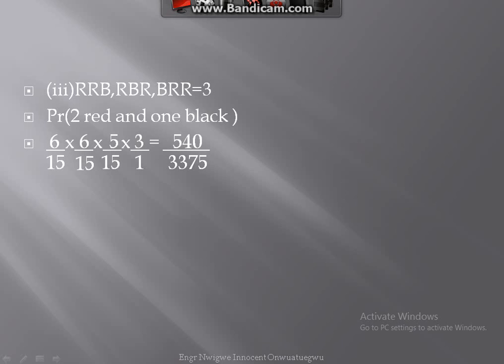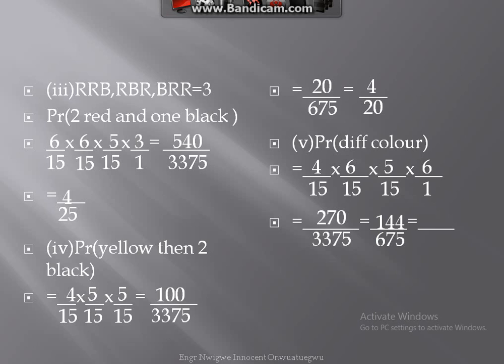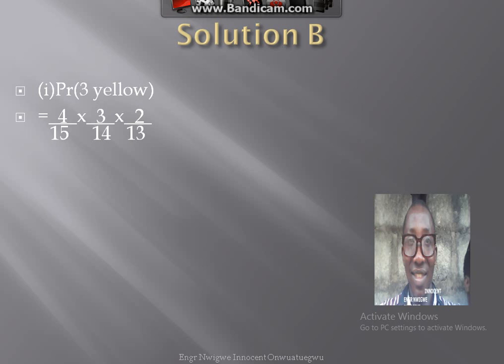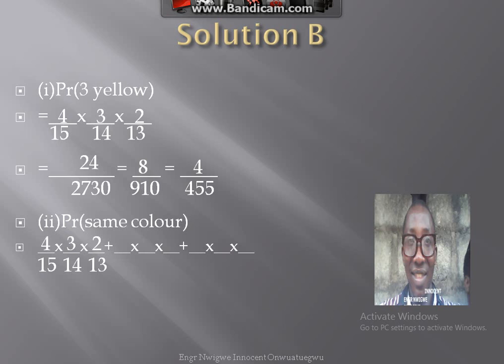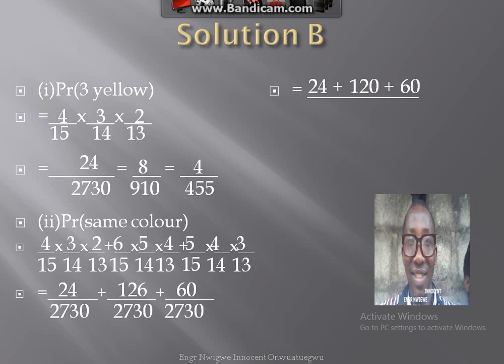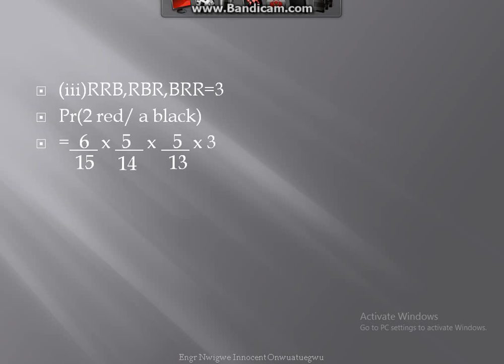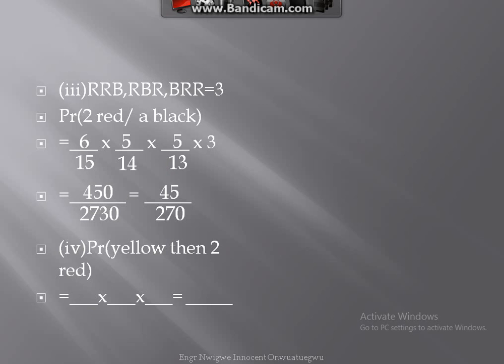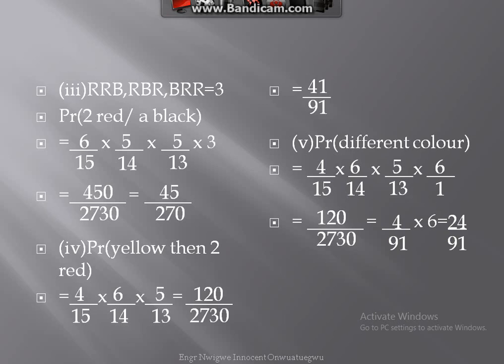part5 probability of picking colored balls without replacement